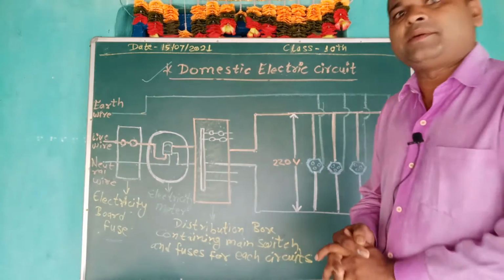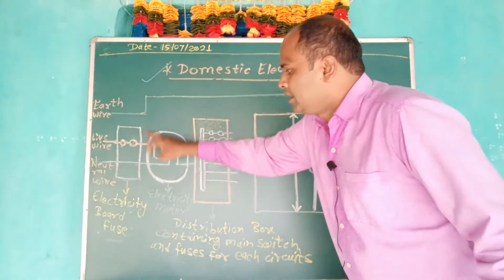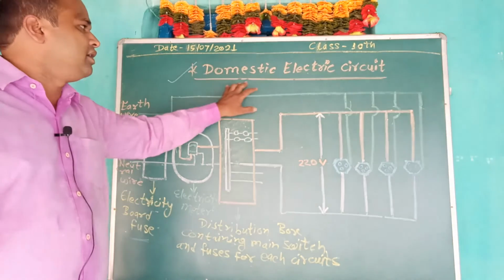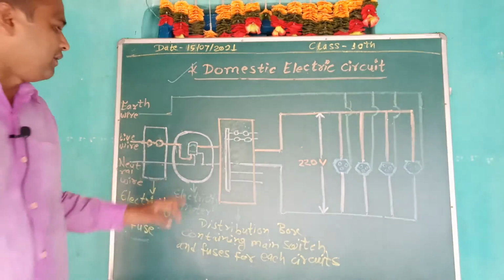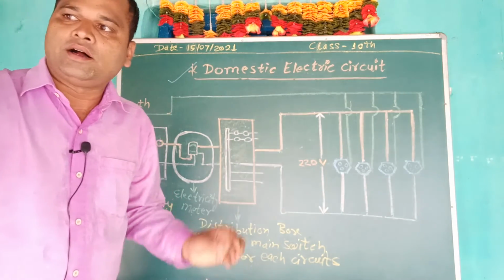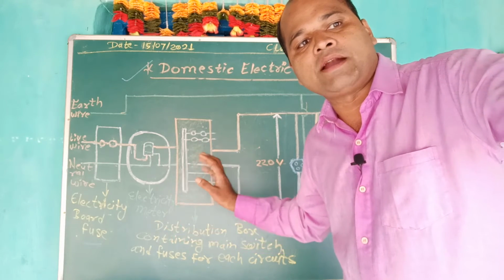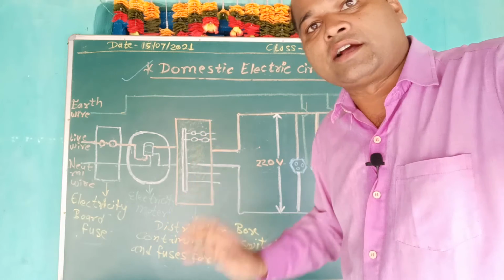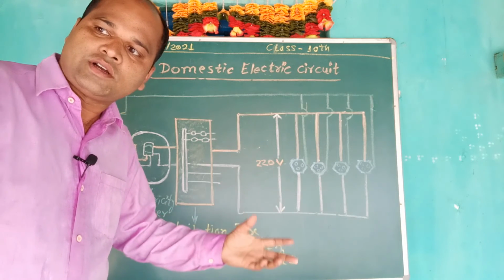domestic electric circuit